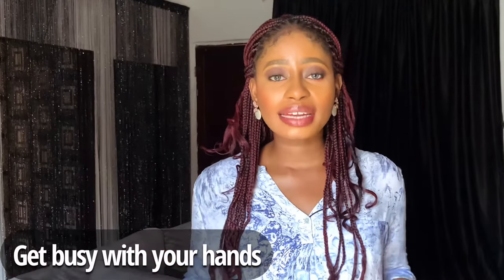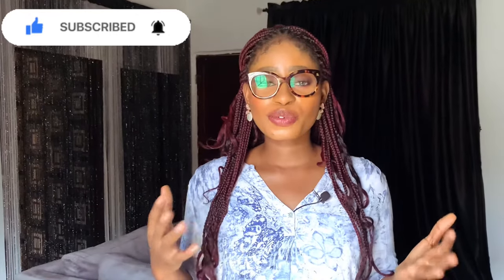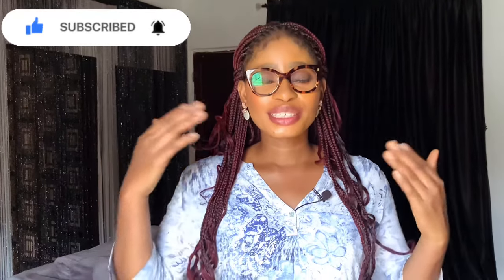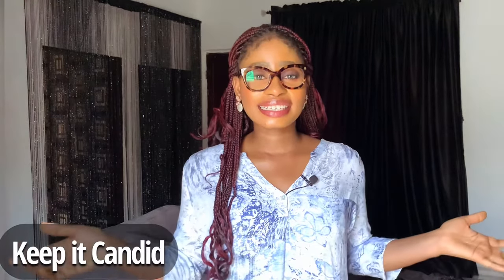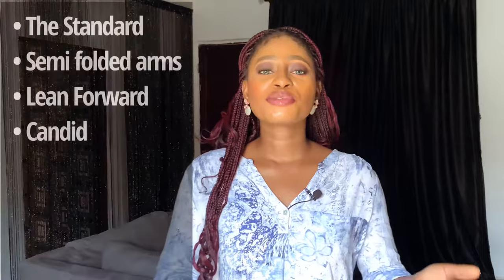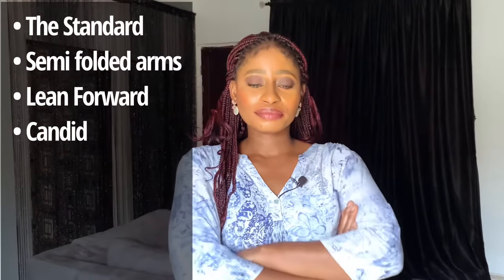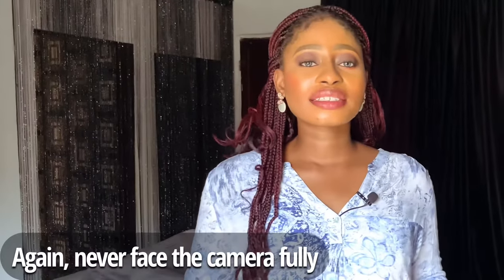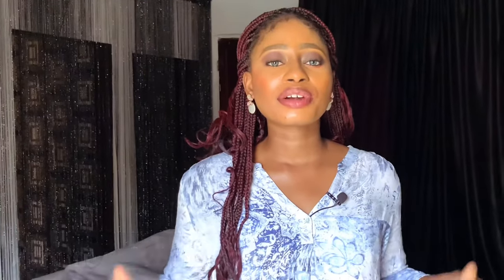HOW TO: Pose Like a Pro | LinkedIn | Corporate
Hey fam! Check out these few tips on posing for your corporate headshots. Posing is easier than you think!

Thank you to my returning subscribers and to my new ones, you’re most welcome.🤗

Please as usual, if you made it here, be a sweet soul and like and subscribe (if you haven't already) and kindly share with your friends, you'll be doing them some unknown good or known. 😘😃

Thanks for always coming back!

Much love. Cheers! 💕💕